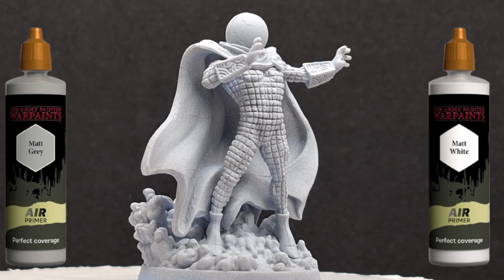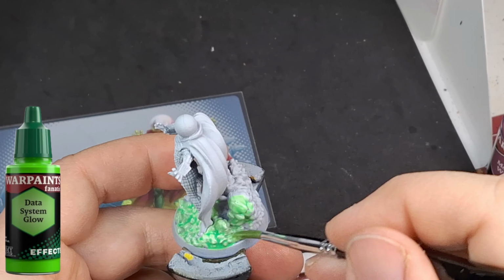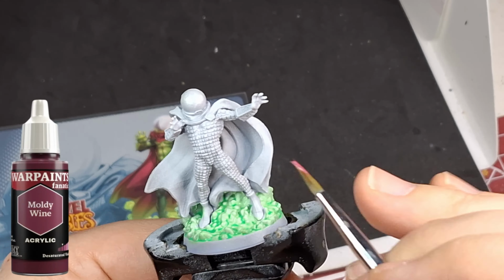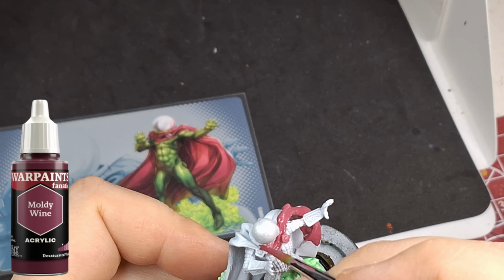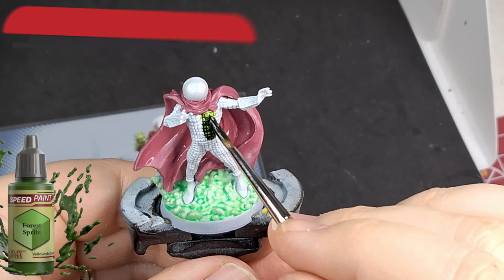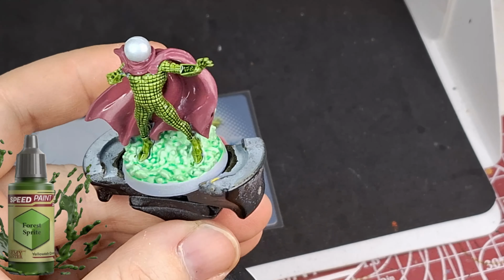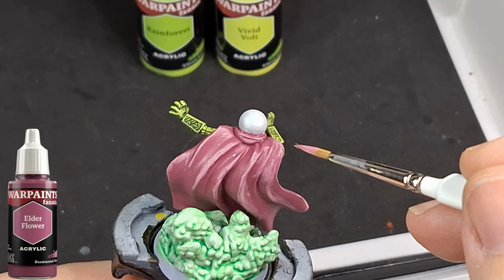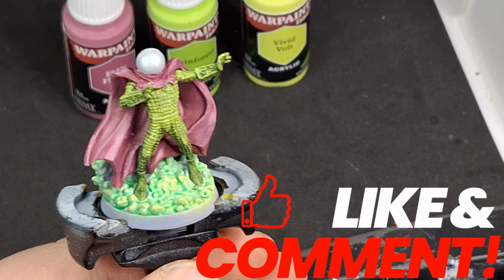Let it glow, let it glow... Let's Paint Mysterio from Marvel Zombies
That's right, today I am using all sorts of army painter products to get Mysterio, from Marvel Zombies, all painted and ready for the table.
A quick matt grey and white primer and then on to simple painting techniques.

Spend less time painting and May the Paints be with you, Always!

Please SHARE on social media!